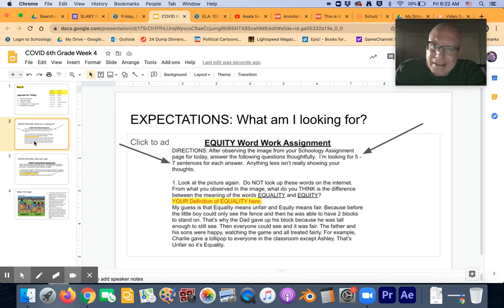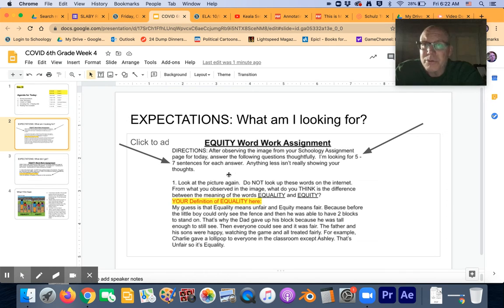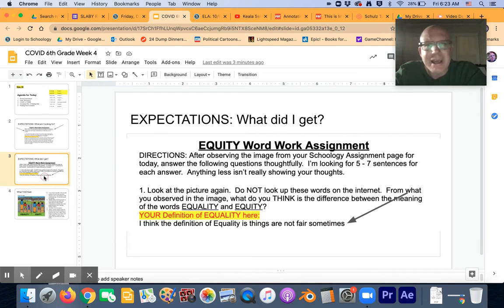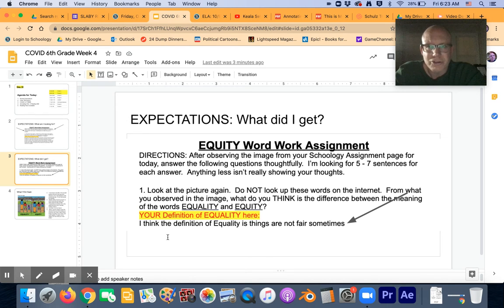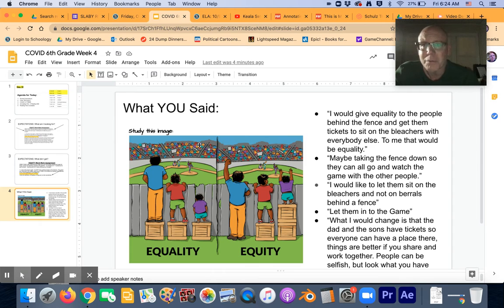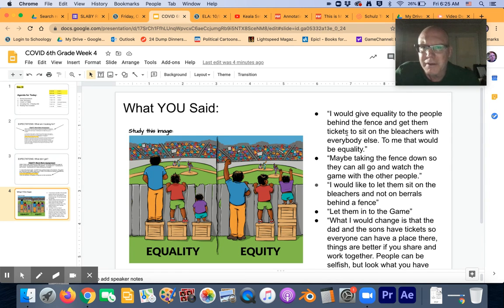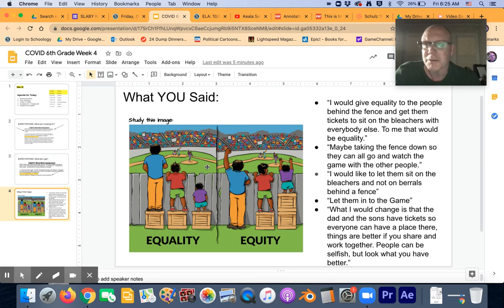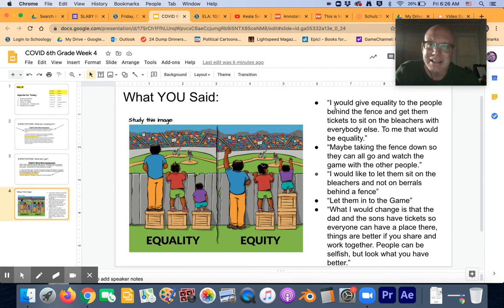Mr. Slaby's Agenda for Friday, Oct. 9